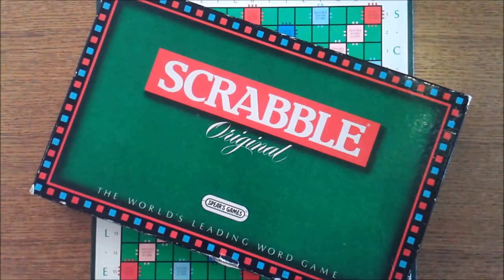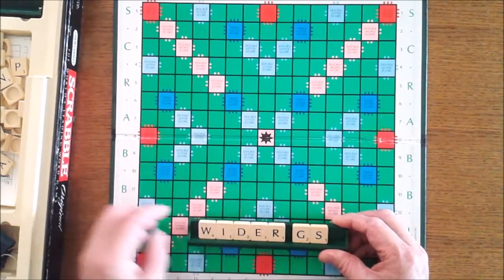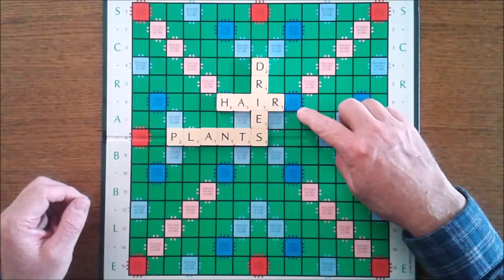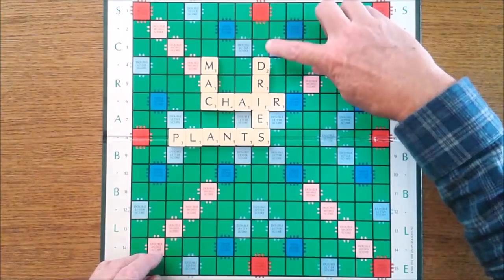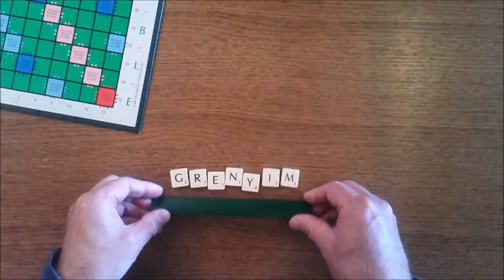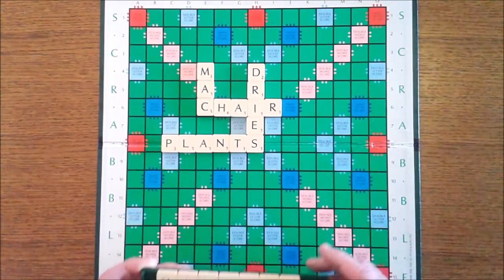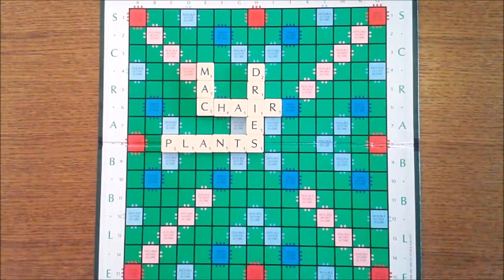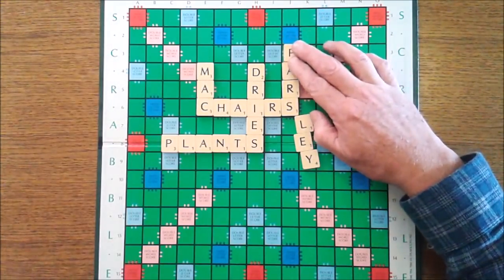Improving Your Scrabble Score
Tips on your first opening word, prefixes and suffixes and placing 7 letter words.